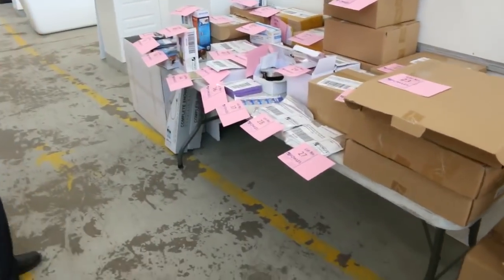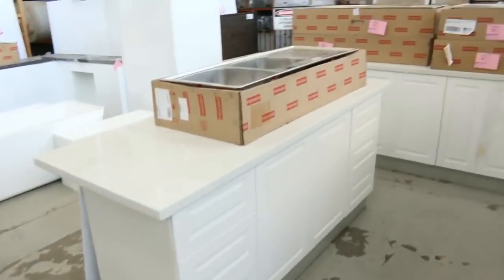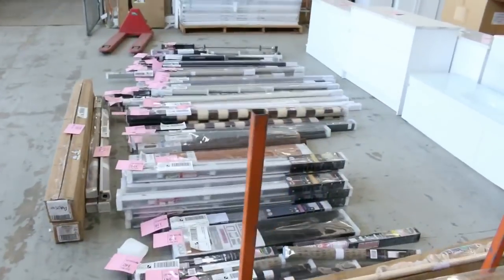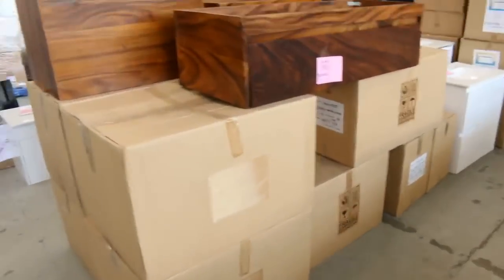Home Renovators Auction 21 Feb